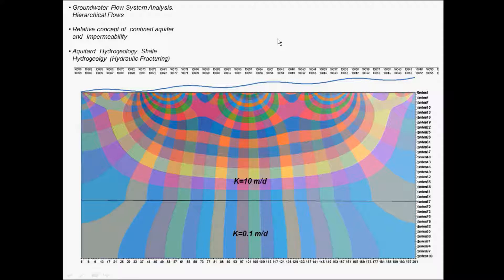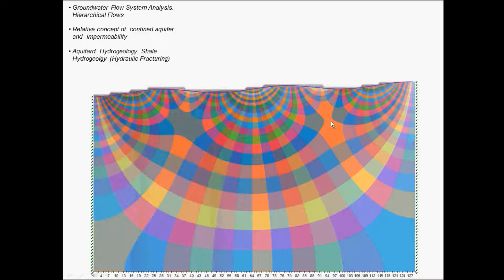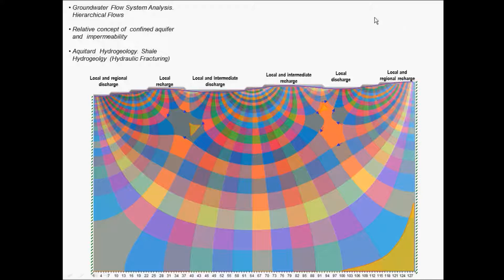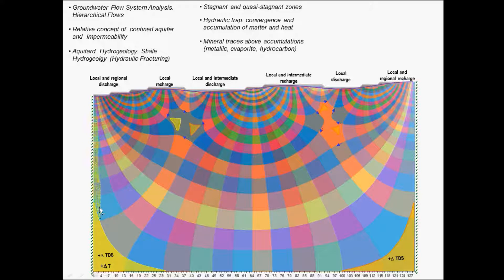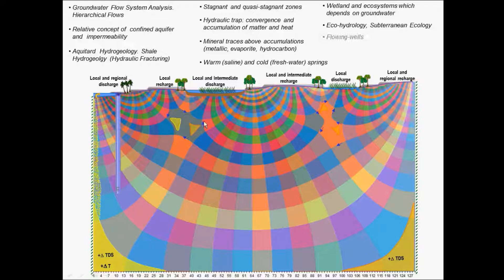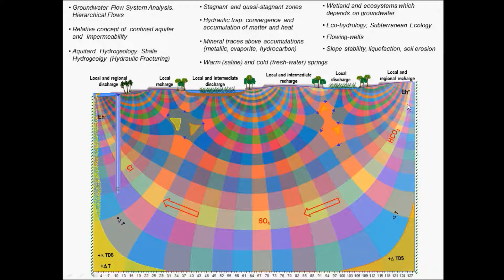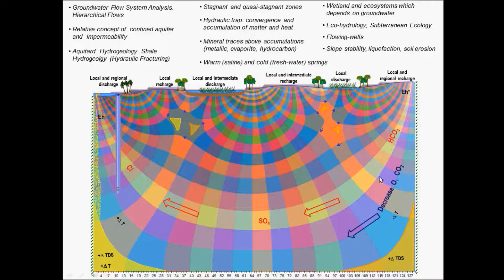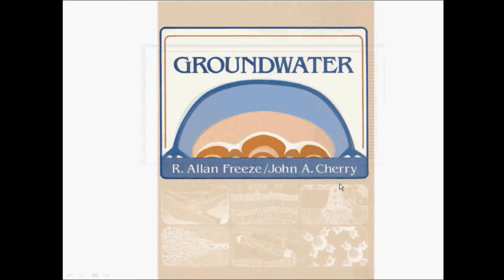Spreadsheets for Groundwater Flow System Analysis - Tóth problem - part 3 of 3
In this part 3 of 3, additional features of spreadsheets for Groundwater Flow System Analysis are presented.